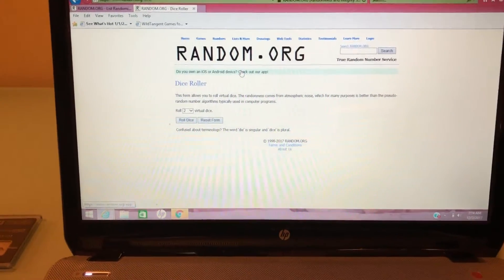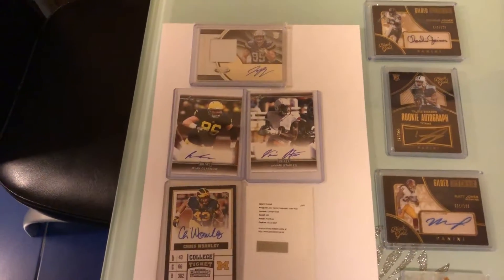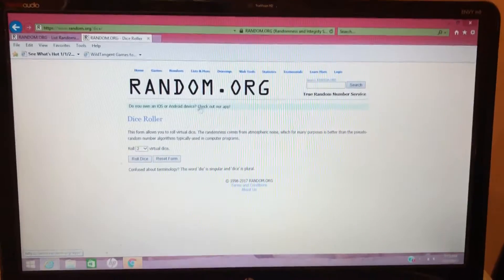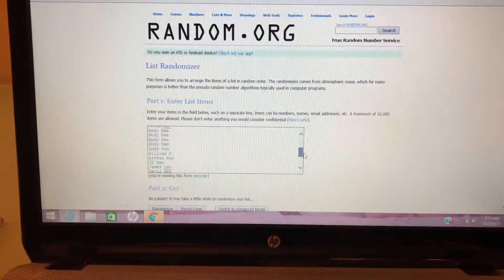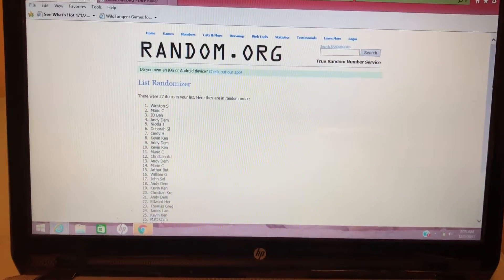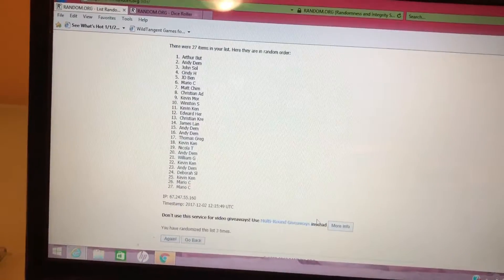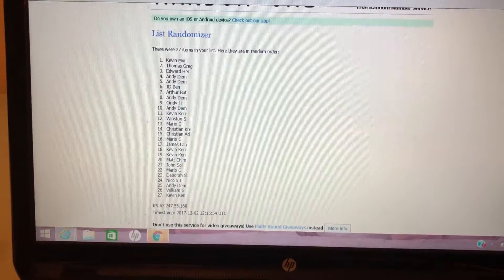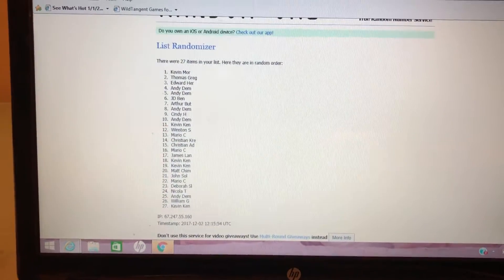November 17 Autograph Contest Random Drawing 1st place Bosa Rookie Auto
5 winners from November Ebay Purchases